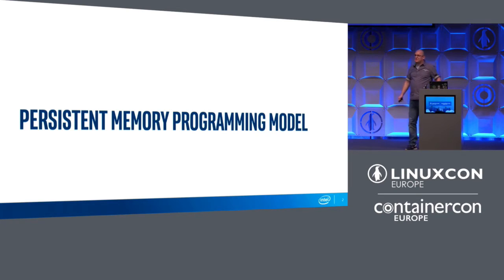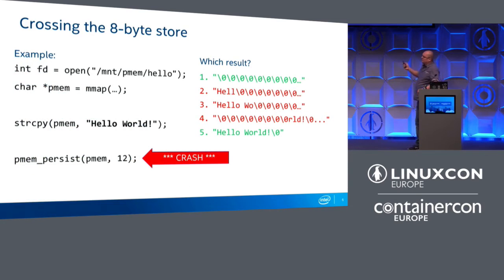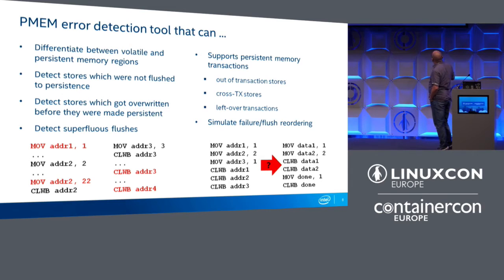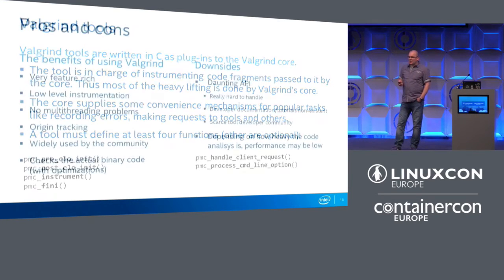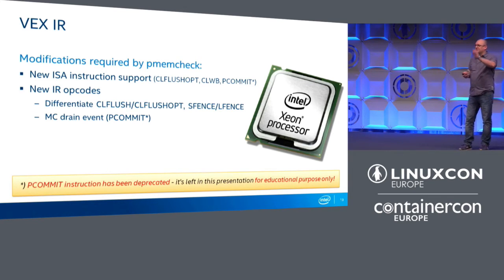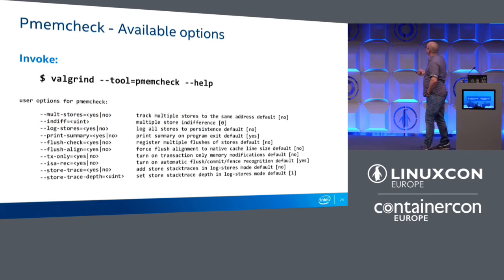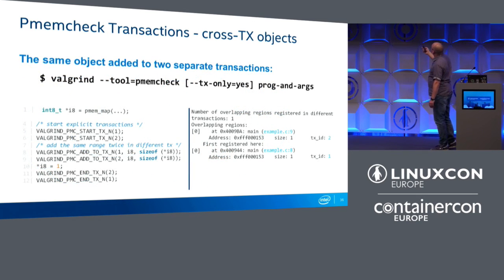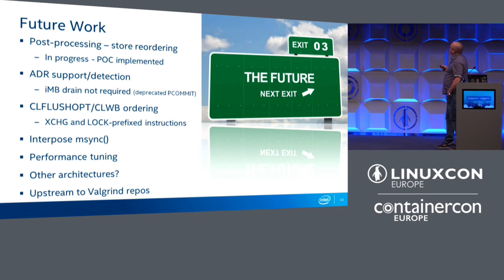Using the Valgrind Framework to Build a Persistent Memory Error Detector by Krzysztof Czurylo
Using the Valgrind Framework to Build a Persistent Memory Error Detector - Krzysztof Czurylo & Tomasz Kapela, Intel

Valgrind is a popular, multi-platform instrumentation framework for building dynamic binary analysis tools. In the Linux community, it is mostly known and valued for a few popular tools: Memcheck - a memory-management error detector, and Helgrind/DRD - two threading bugs detectors.
In this talk, we will present a new tool built on Valgrind - Pmemcheck - yet another memory error detector designed specifically to detect problems with Persistent Memory programming.
First, we will talk about the motivation for creating new error detector and the reasons for which we have chosen Valgrind framework to create Pmemecheck. We will also shed some light on typical issues related to the use of byte-addressable persistent memory. Finally, we will present an in-depth view on the Pmemcheck design and the changes we have made to the core part of Valgrind to support persistent memory.

About Krzysztof Czurylo
Krzysztof Czurylo is a Software Architect at Intel, having over 15 years of experience in databases, networking/telecommunication and 3D graphics (OpenGL). For the last two years, he is mostly focused on persistent memory programming models and algorithms providing effective and fail-safe usage of Non-Volatile Memory, as well as adoption of the existing software to use persistent memory. Currently, he is also responsible for Non-Volatile Memory Library architecture

About Tomasz Kapela
Tomasz Kapela is a software engineer with 6 years of experience in the industry. He majored in radio communication systems from the Gdansk University of Technology in 2010. Since then he worked as a software developer and systems designer in Radmor, where he designed and implemented military grade MANETs. Since 2014 he is working at Intel Technology Poland, where he is focusing on software solutions for the next-gen non-volatile memory.